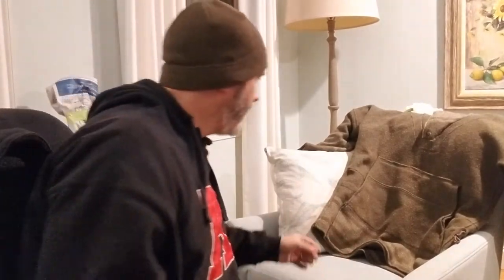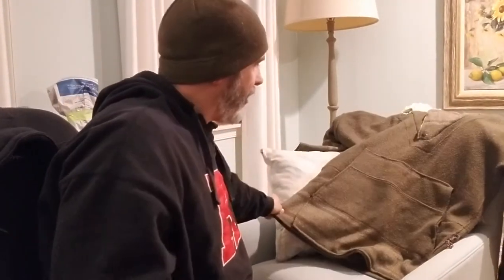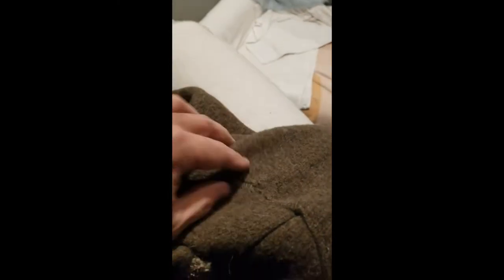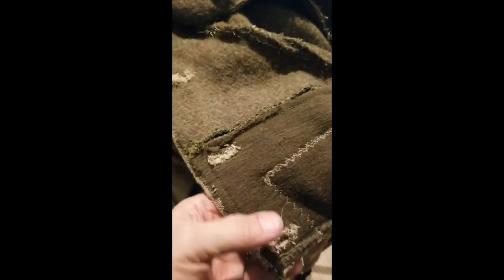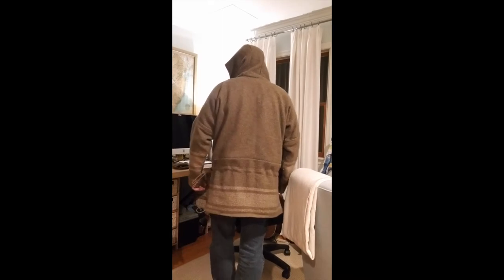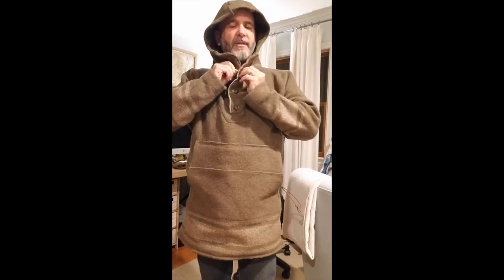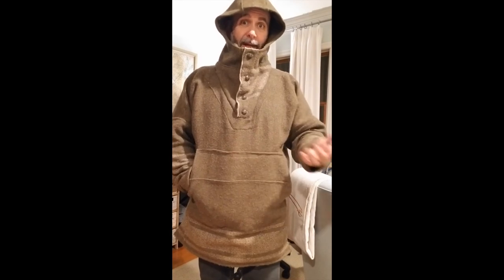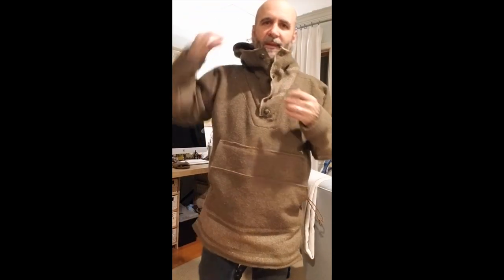DIY Wool Anorak from a Military Surplus Blanket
I wanted a wool anorak for my son and myself and ended up getting scammed on a too good to be true deal from Fakebook. They send me a lightweight fleece pullover.. I definitely got fleeced, so I decided I would make them myself. This is one of a series where I will take you through my process of making a couple for my son and a buddy. I am a novice and you will see what it takes if you are too. But if you have the will, you can get through as i had and maybe you will enjoy it and want to make more, as I have.